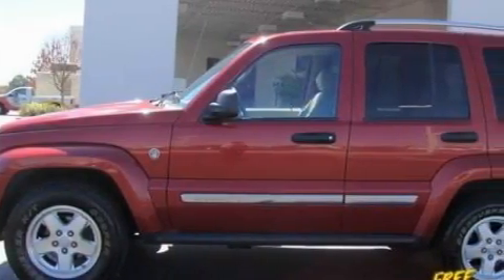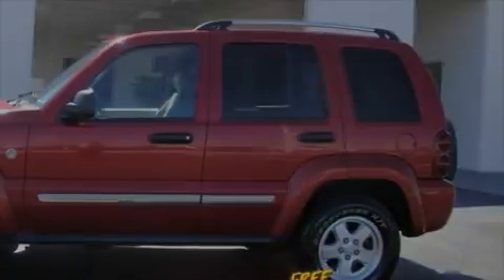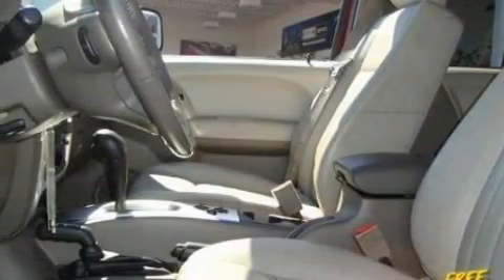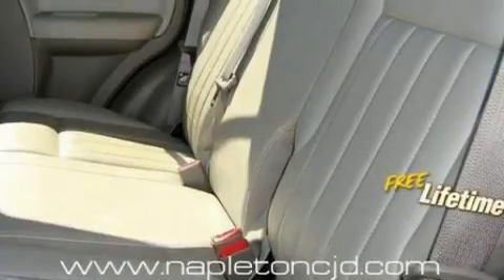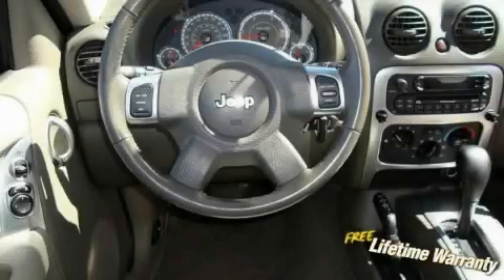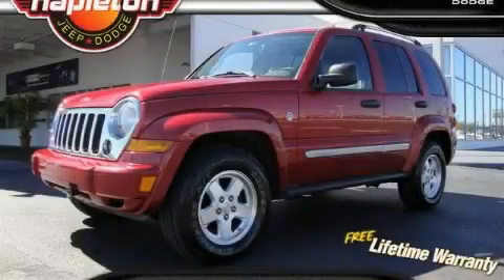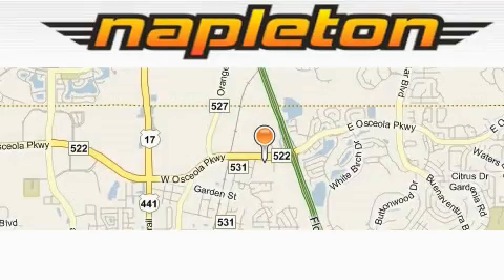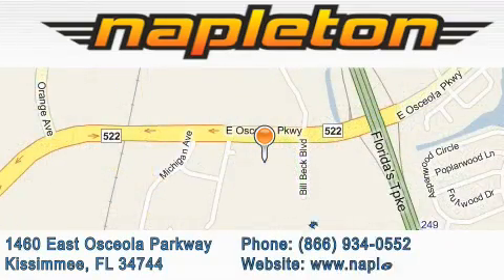2006 Jeep Liberty Leesburg FL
Year: 2006
 Make: Jeep
 Model: Liberty
 Engine: 2.8L 4-CYL TURBO DIESEL ENGINE PKG
 Trans.: Automatic
 Exterior: Red
 Miles: 82,161
 Interior: Other

 Used 2006 Jeep Liberty Kissimmee FL